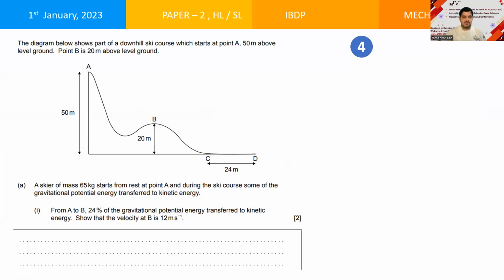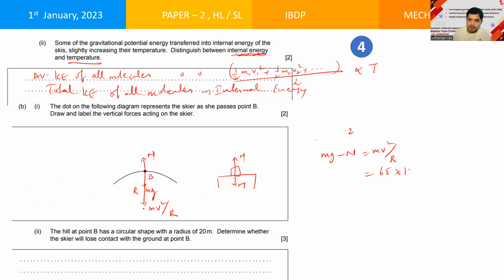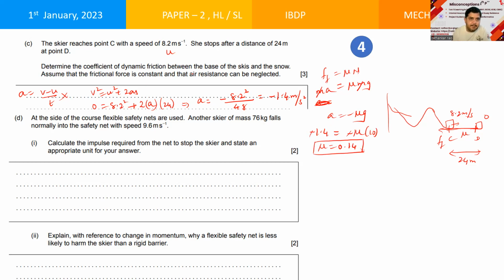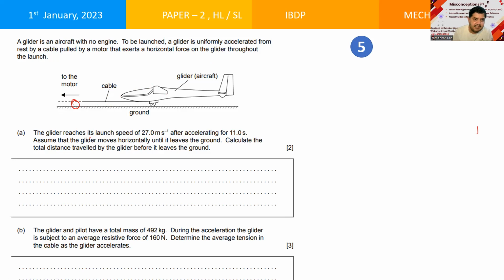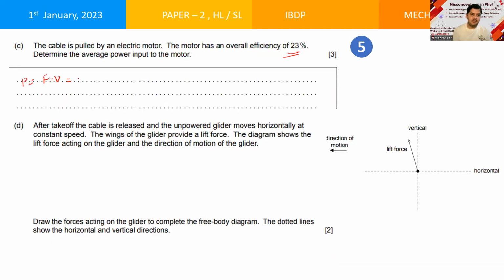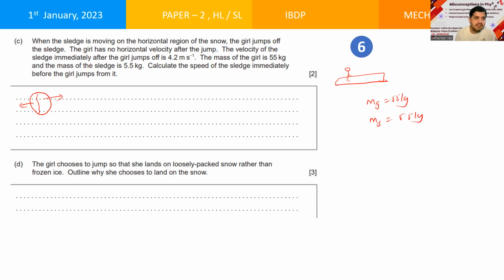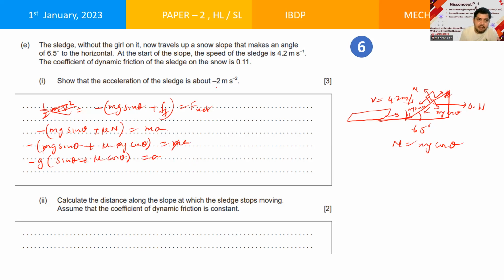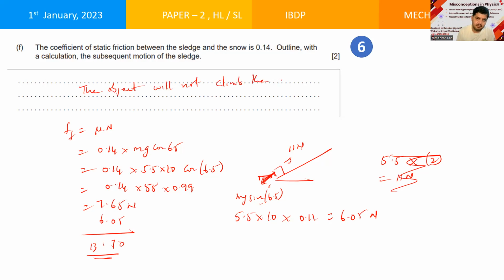STR2SOL: 4th Jan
Dear Students

This video is about the solutions for the three problems that I had posted on (29th December) for the structured paper (paper -2) for IBDP Physics (HL / SL) examination.

Watch this video until the end to understand the way of solving the numerical. Also compare these solutions with what you have solved and let me know, where have you gone wrong / which concept you have not understood. I will make a special video on that concept with several special cases and hence will post it on this channel.

I wish you all score a grade 7 in your final exams.

1. IB Physics Hub

2. My Linkedin Profile

3. My Facebook Profile

4. My Instagram Profile